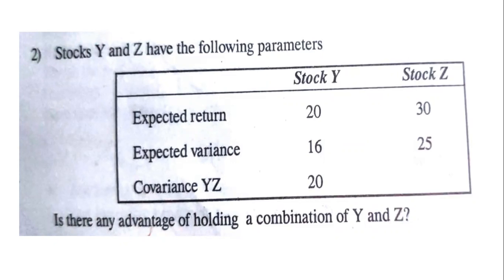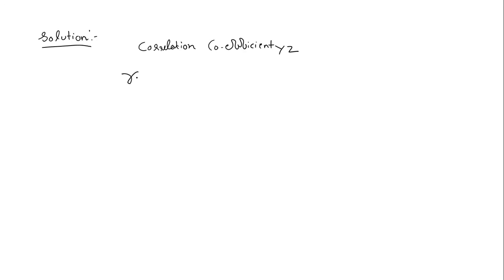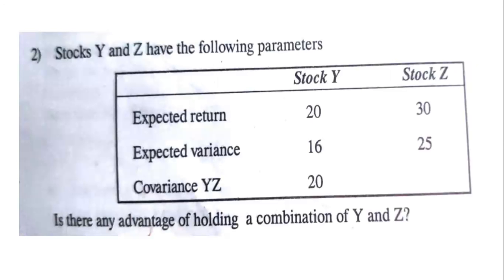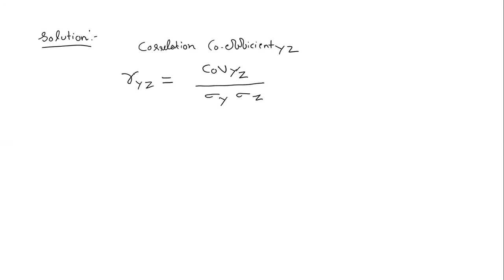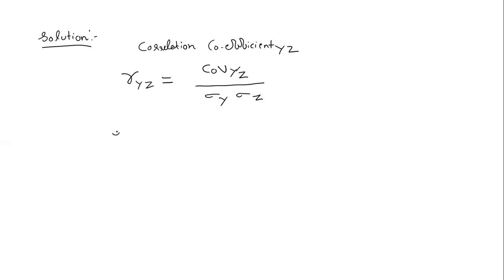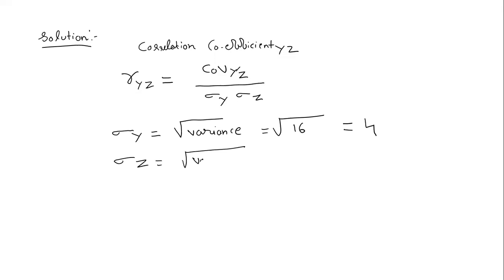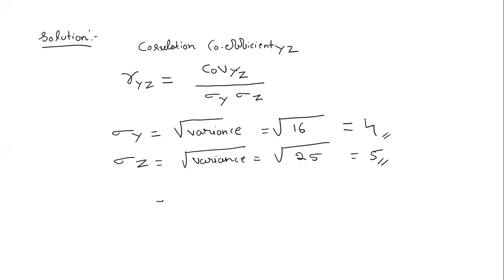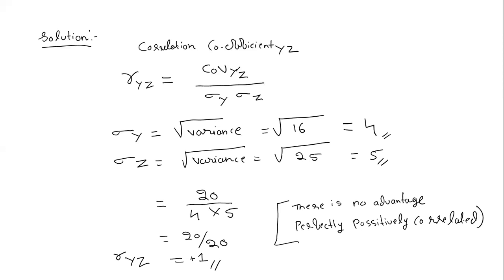calculating correlation co efficient for holding Portfolio